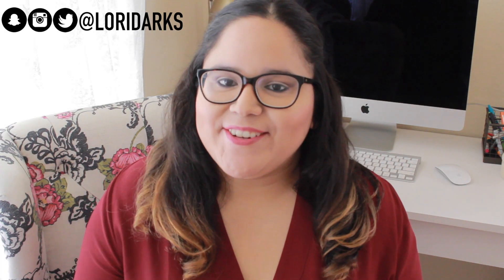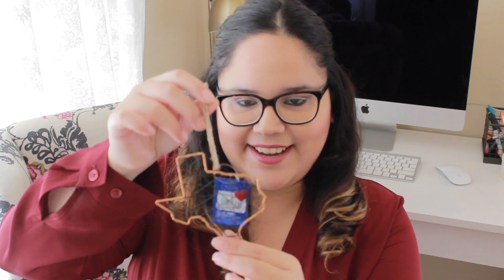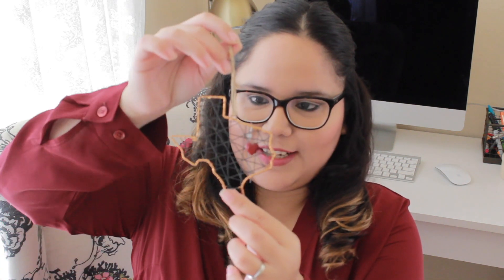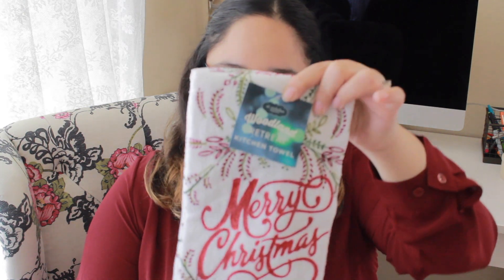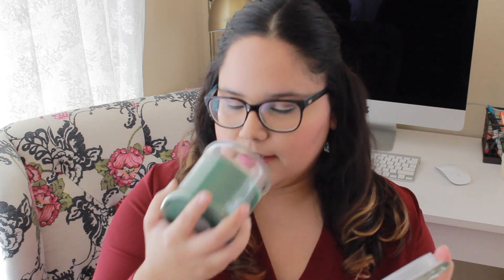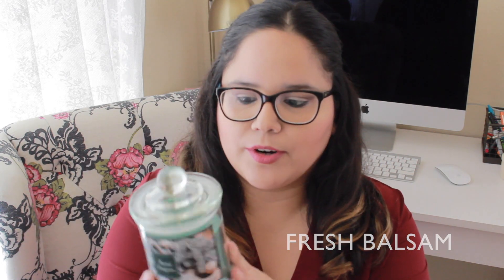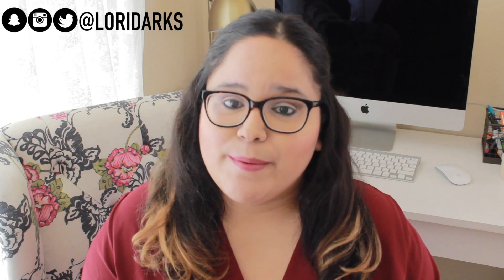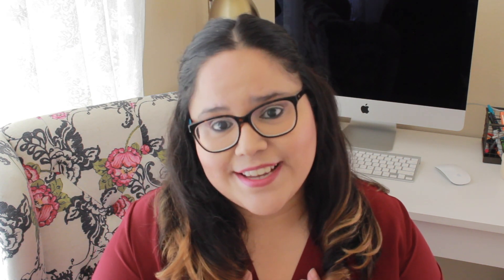CHRISTMAS HOME DECOR HAUL | PILLOWS, CANDLES + MORE | CHRISTMAS 2016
CHRISTMAS! Who else loves Christmas like I do? Here is my first Christmas Home Decor Haul! I'm sure there will be more to come ;)

PRODUCTS MENTIONED

Peace On Earth Pillow
Deck The Halls Potpurri
Merry Christmas Kitchen Towels
Under The Mistletoe Candle
Snow Days Candle
Winter Berry Spruce Candle
Frosted Evergreen Candle
Warm Wishes Candle
Mason Jar Lantern 3 Piece Set

LOVE YOUUUUUUU!!!

Who doesn't love getting cash back when you shop online? I do!!  I've made over $250 cash back! Sign up below: